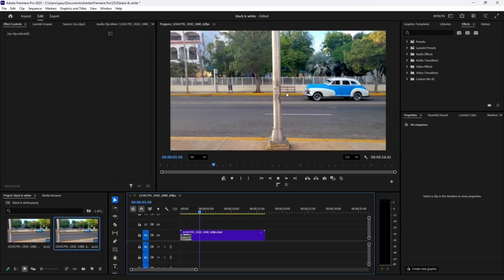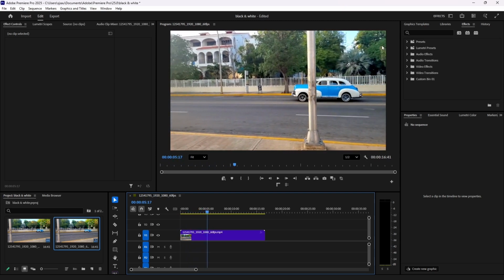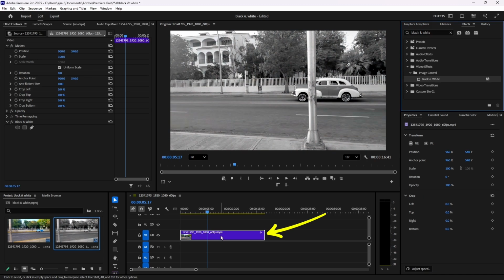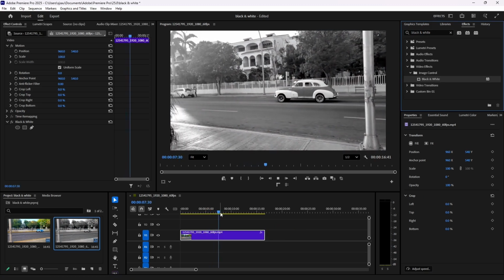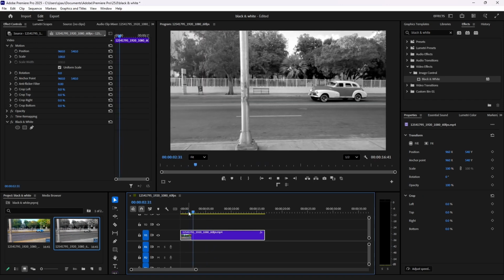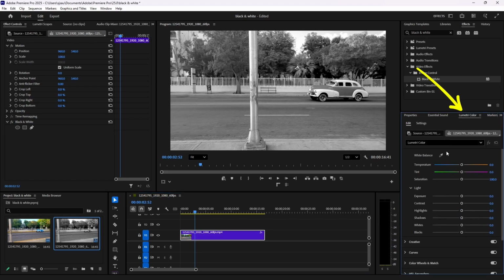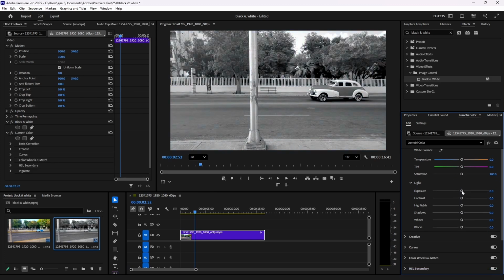How to Make Video Black and White in Premiere Pro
In this step-by-step tutorial, I’ll show you how to easily convert colored footage into clean, professional black and white using Adobe Premiere Pro. Whether you're going for a cinematic look, dramatic mood, or classic vintage style, this method is quick and beginner-friendly.